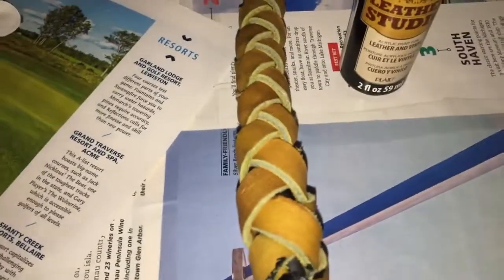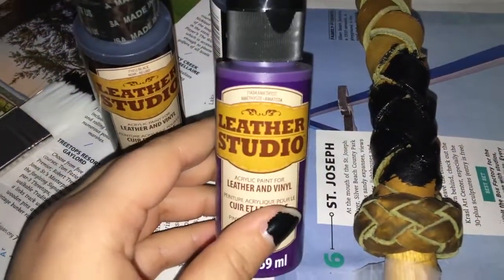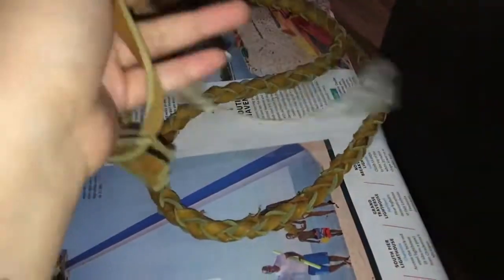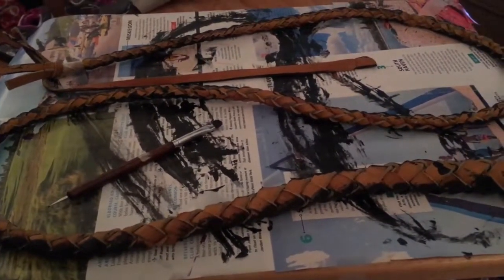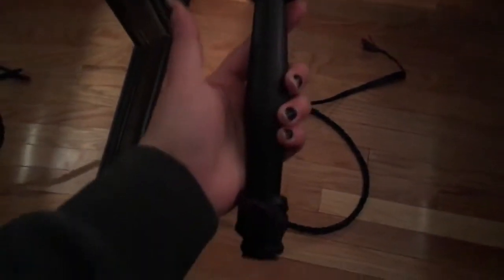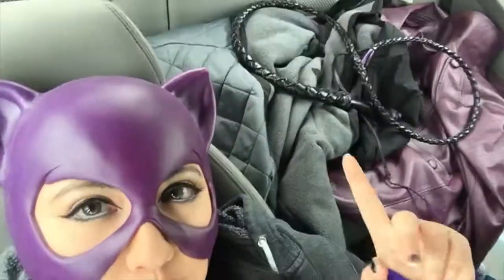FIRST TIME GOING TO C2E2 AND AFTER PARTY